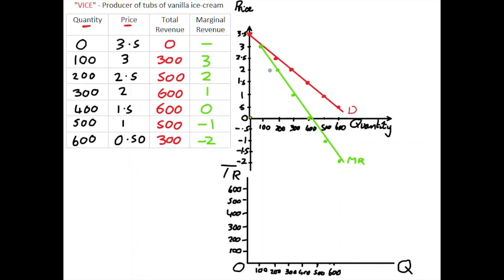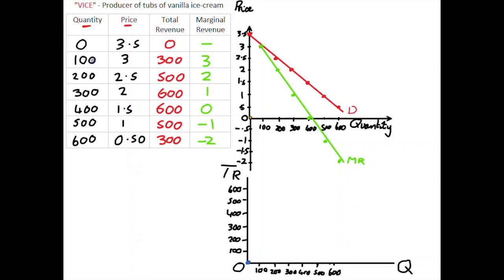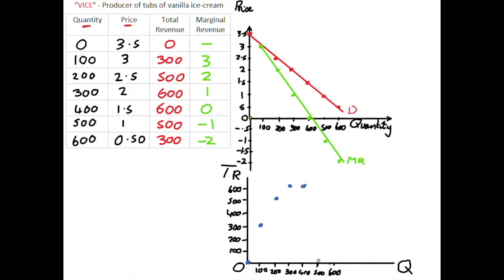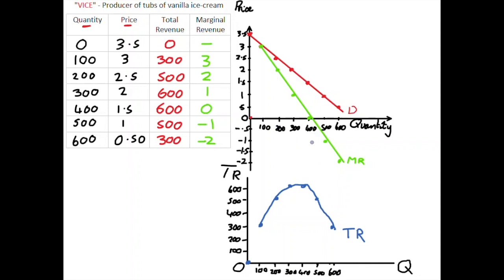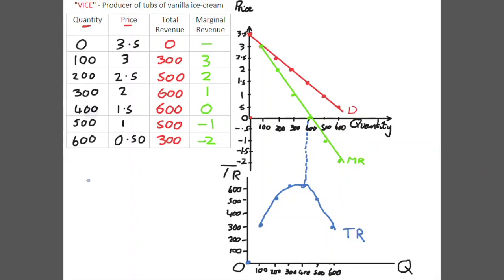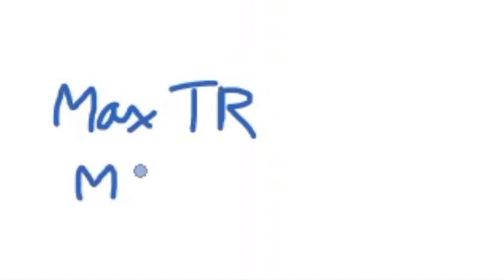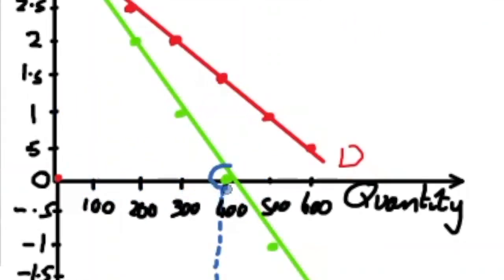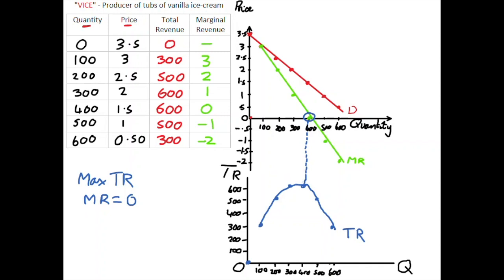3.3 Linking marginal revenue and total revenue Part 3